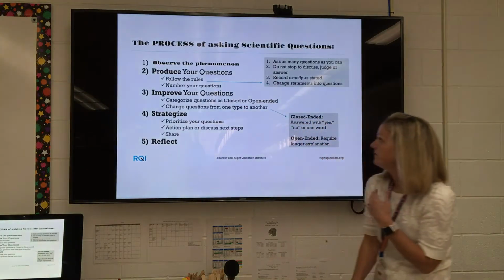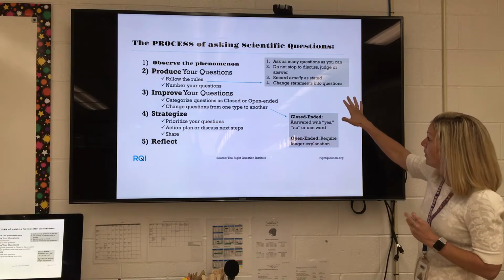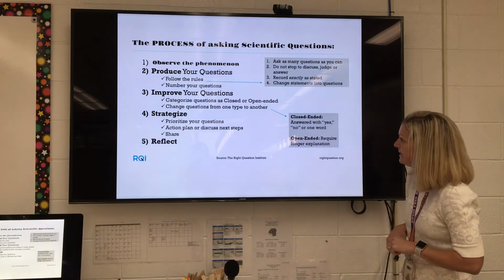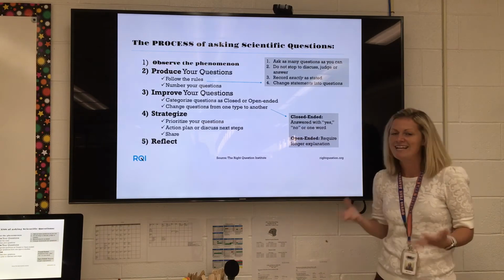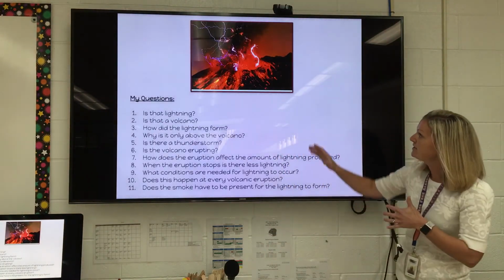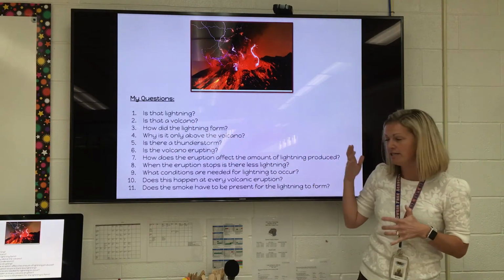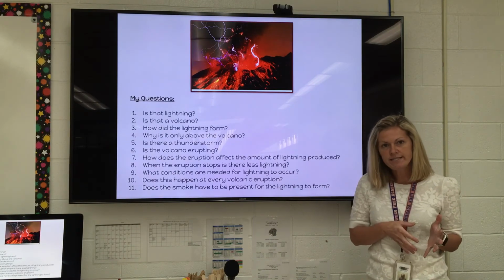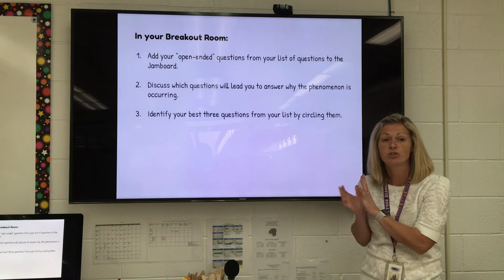Asking Scinetific Questions Mini-Lesson